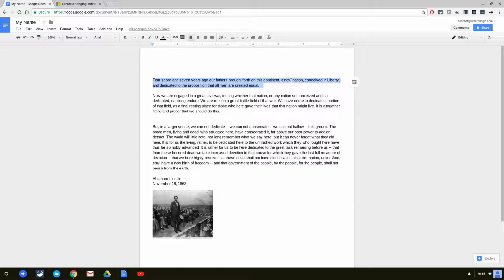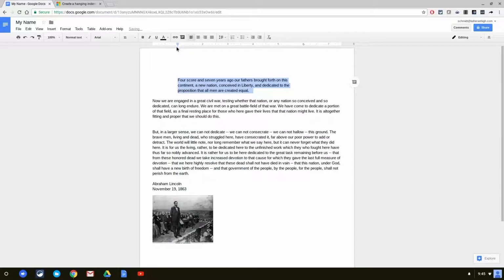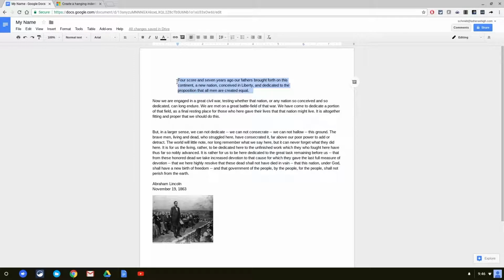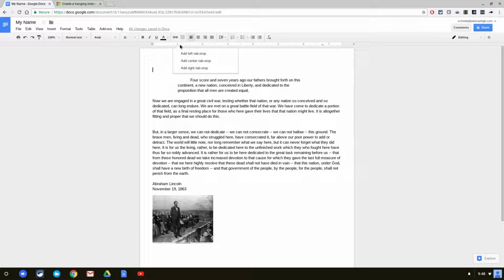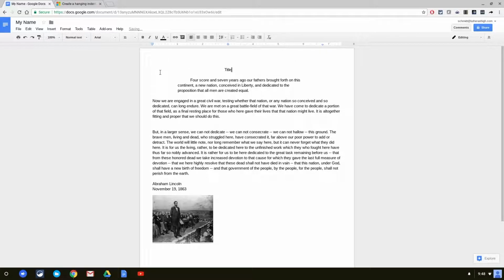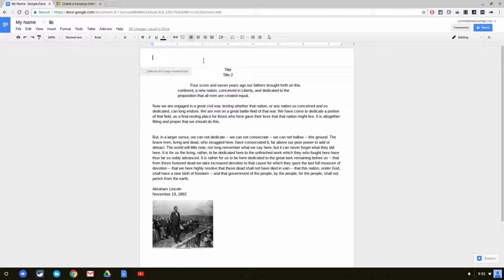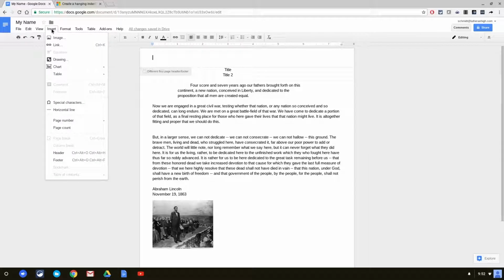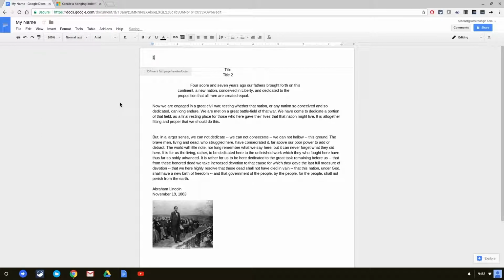Days Off Project Help